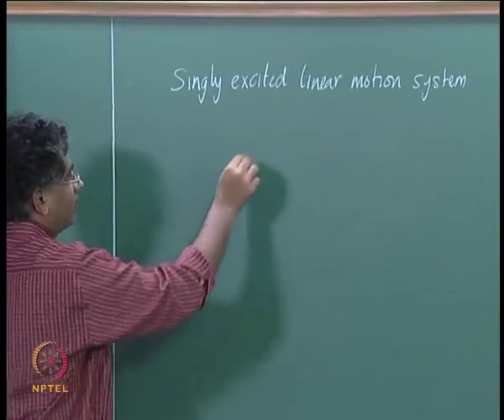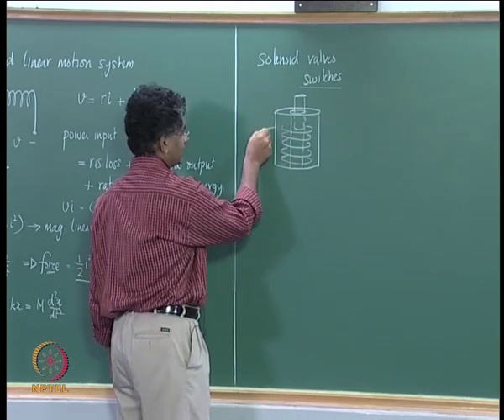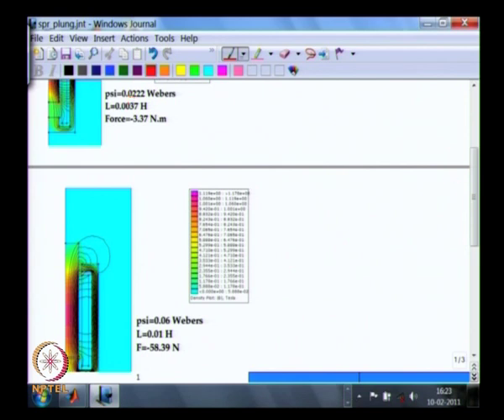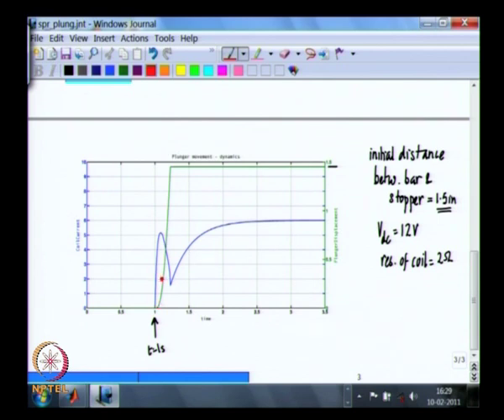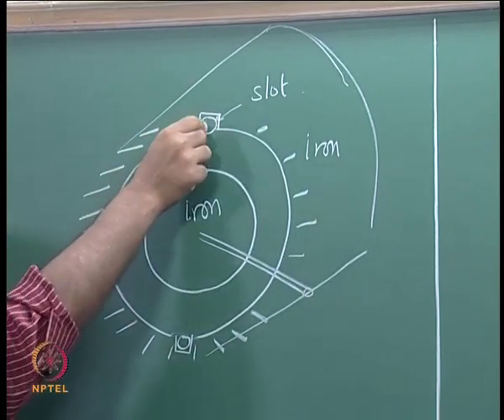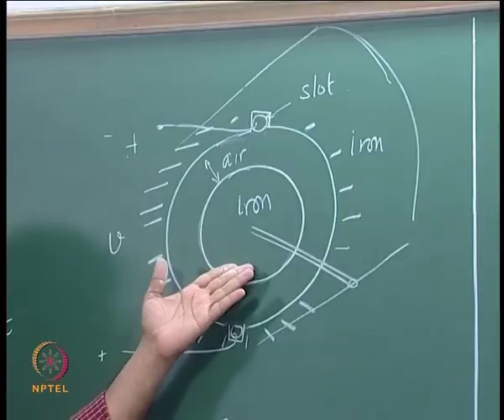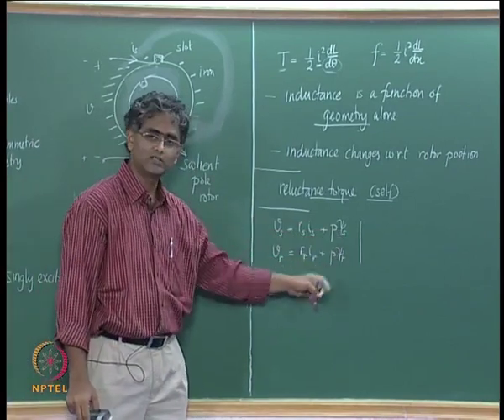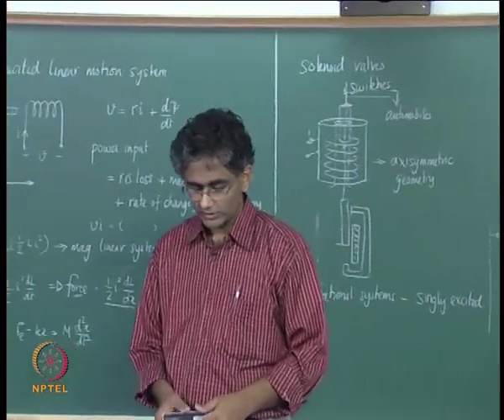Linear and Cylindrical Motion Systems